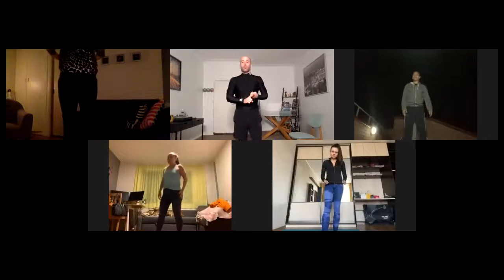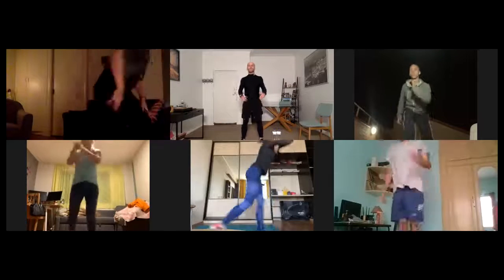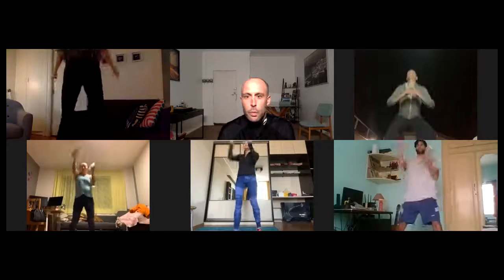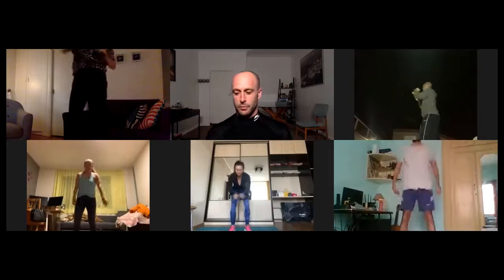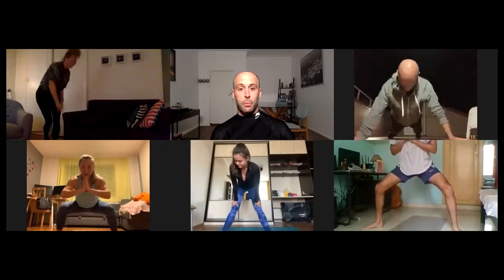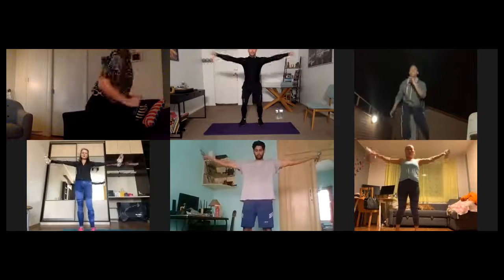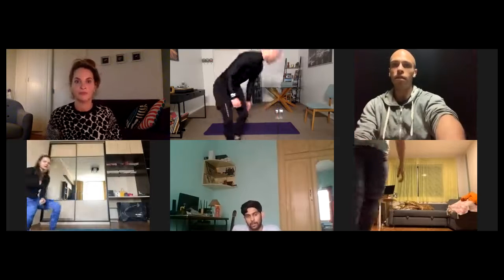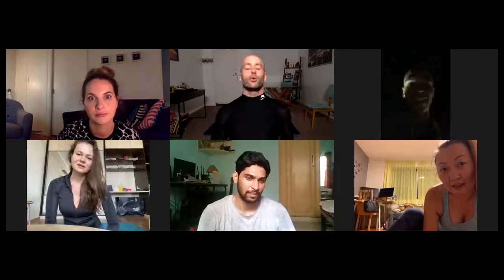The LITTLE NICKY / Challenge session / 40 min of all body challenges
THE BODY GUIDE ALL ACCESS PLATFORM will take you through different channels and keep you entertained:

LIVE WORKOUT - WORKOUT LIBRARY - WORKOUT PLAYLIST - STRETCHING ADVICES - DIET ADVICES and more!

Today session  THE LITTLE NICKY will challenge your all body

40’ of Super sets with MAX reps.

Equipment required:

- 1 CHAIR (optional)
- 2 BOTTLES OF WATER or DUMBBELLS

Be ready!!

Note: Weights and/or elastic bands can be added to the session at any time.